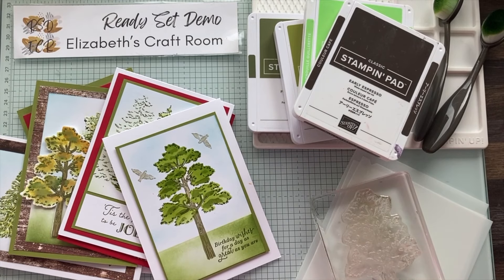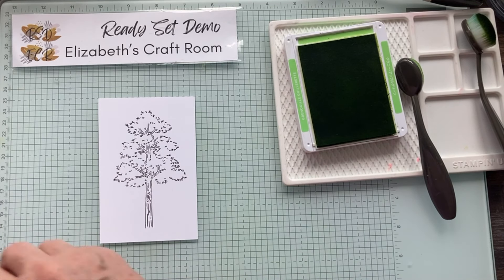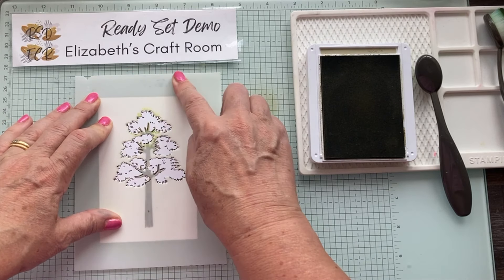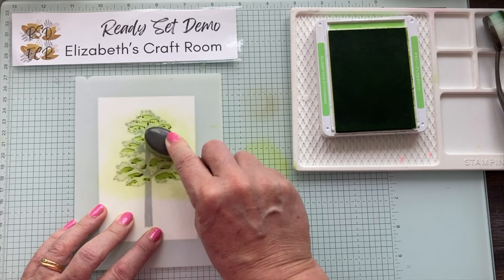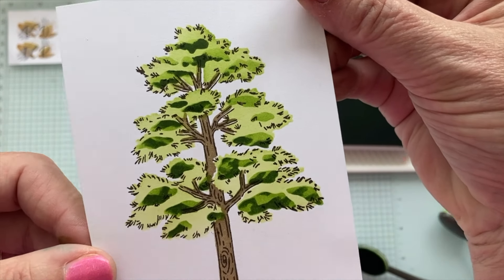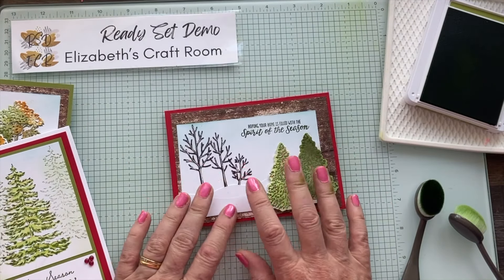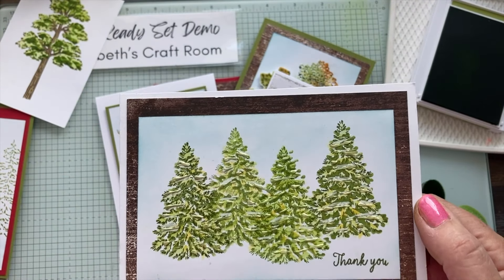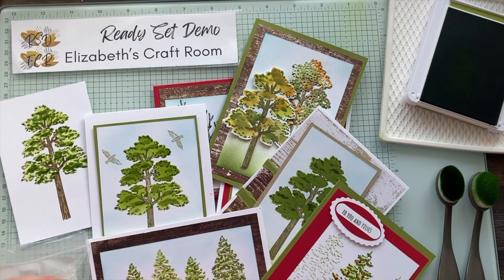Tips and Tricks for Frosted Forest Stampin' Up - Use dies differently to add more detail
16 WAYS TO USE YOUR GLASS MAT STUDIO

For exclusive freebies and so you don't miss a thing, sign up for my demo newsletter

Ready, Set, Demo website - MORE projects and ideas especially for Stampin’ Up! Demonstrators

Frosted Forest
Stampin up,
ready set demo,
elizabeths craft room,
card making,
scrapbooking,
craft room,
paper craft,
cards,
stampin up technique ideas,
DIY birthday cards,
online card class,
card making techniques,
online card making classes,
card making stamping,
card making online,
Online Exclusives
Online Exclusives July 2024
Stampin' Up! Demonstrator
Stampin' Up! Demo